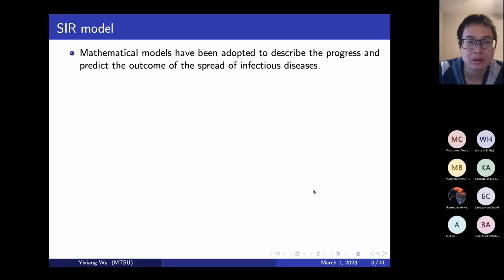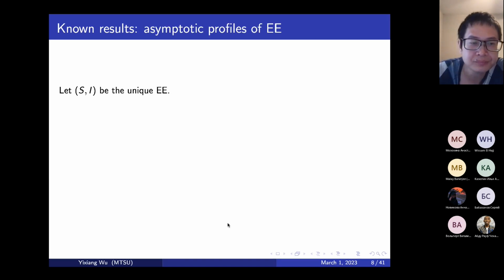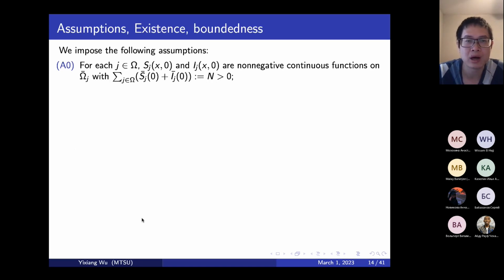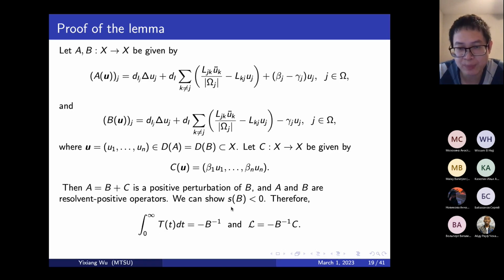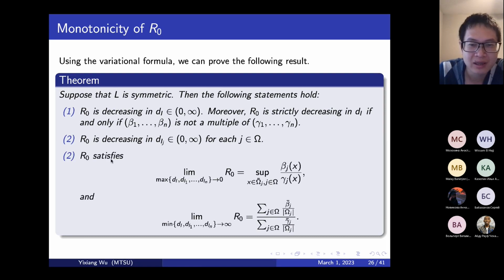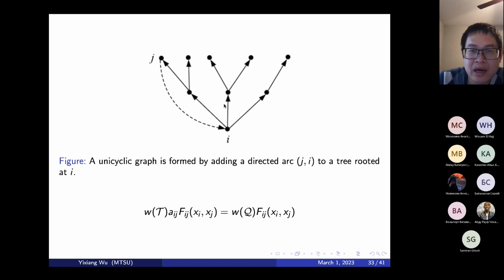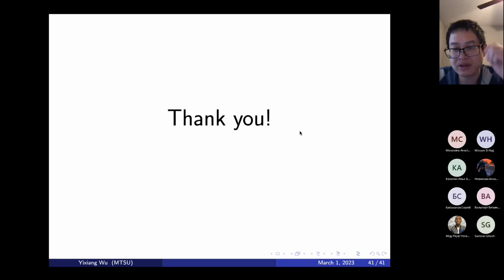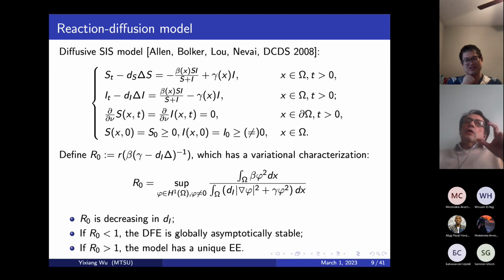02.03.2023 || Иисян Ву - Анализ реакционно-диффузионной компартментной модели В-И-В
Докладчик: Иисян Ву, Университет штата Средний Теннесси (США)

Тема доклада: Анализ реакционно-диффузионной компартментной модели восприимчивые-инцифированные-восприимчивые, включающей перемещение внутри и между компартментами

Аннотация. В докладе будет обсуждаться реакционно-диффузионная компартментная модель восприимчивые-инцифированные-восприимчивые (SIS). Полагается, что индивиды расположены в разных компартментах и они могут передвигаться внутри и между компартментами. Движение индивидов внутри компартмента описывается диффузионными членами, а движение между компартментами описывается существенно неотрицательной матрицей. Мы определим основное число репродукции R0 для этой модели и найдём пороговое значение, при котором происходит выздоровление или персистенция инфекции. Для основного числа репродукции R0 будет доказана монотонная зависимость от скоростей движения индивидов в случае симметричной и несимметричной матрицы передвижения.

Speaker: Yixiang Wu, Middle Tennessee State University.

Topic: Analysis of a Reaction-Diffusion Susceptible-Infected-Susceptible Epidemic Patch Model Incorporating Movement Inside and Among Patches
Annotation. I will talk about a reaction-diffusion susceptible-infected-susceptible (SIS) epidemic patch model. The individuals are assumed to reside in different patches, where they are able to move inside and among the patches. The movement of individuals inside the patches is descried by diffusion terms, and the movement pattern among patches is modeled by an essentially nonnegative matrix. We define a basic reproduction number R0 for the model and show that it is a threshold value for disease extinction versus persistence. The monotone dependence of R0 on the movement rates of infected individuals  is proved when the dispersal pattern is symmetric or non-symmetric.